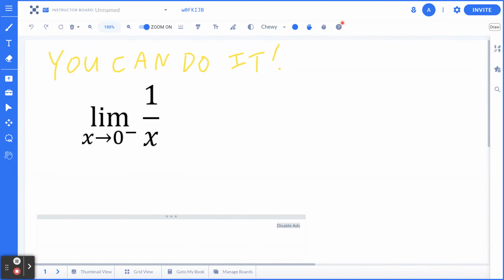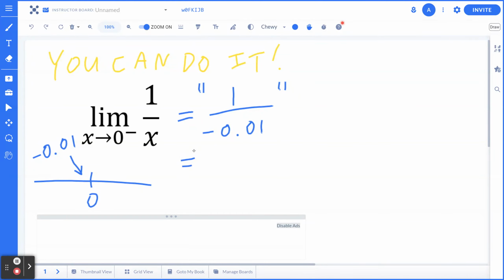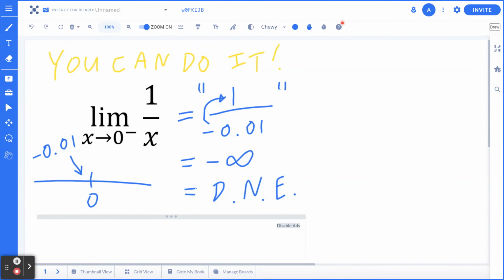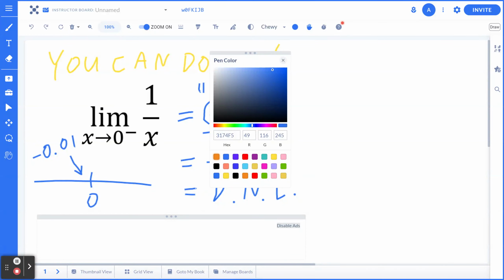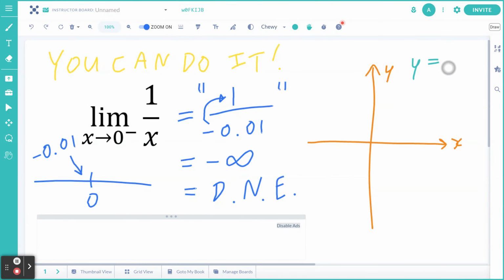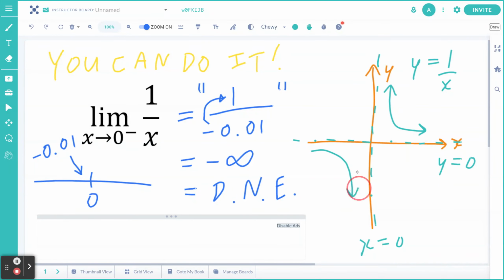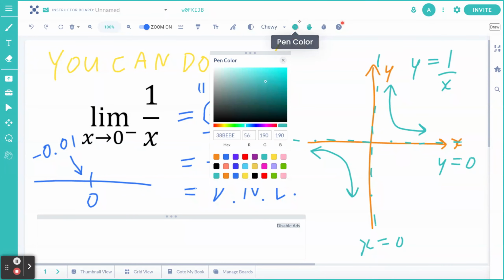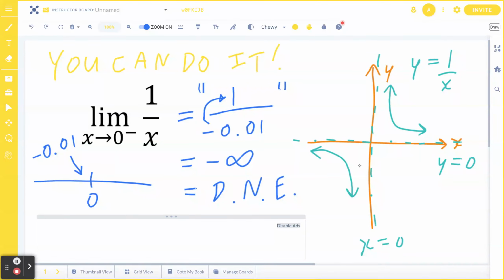Grade 12 Calculus & Vectors - The limit of 1/x as x is approaching to 0 from the negative side.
The limit of 1/x as x is approaching to 0 from the negative side.